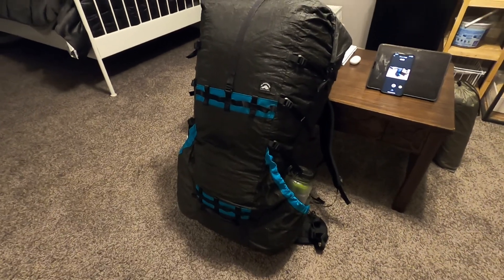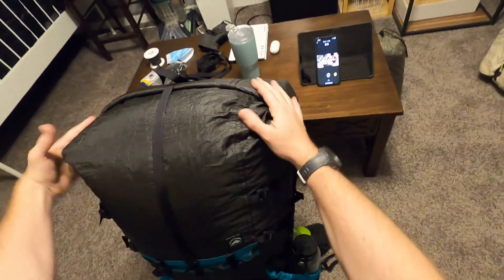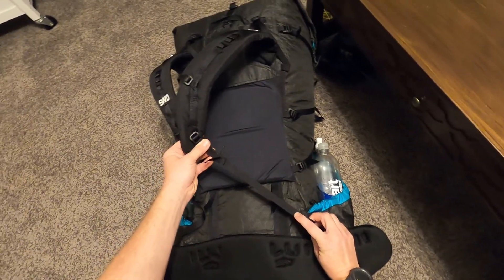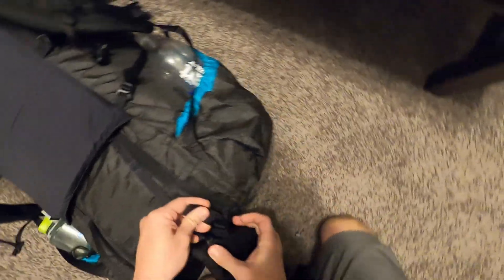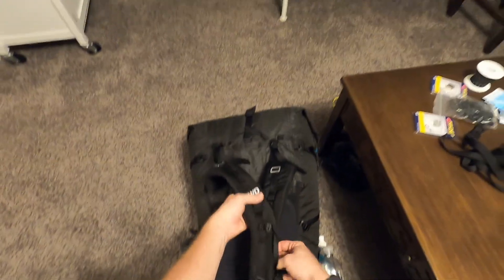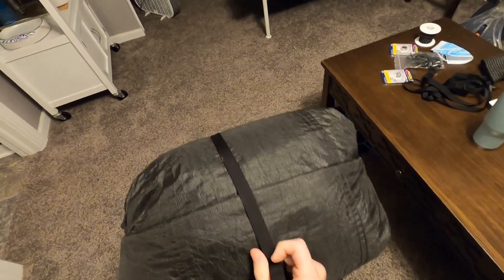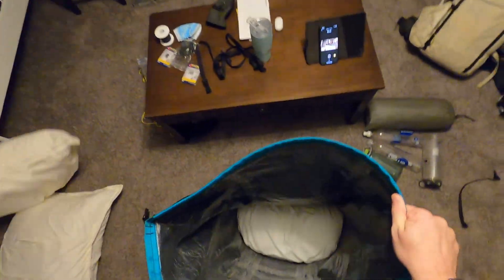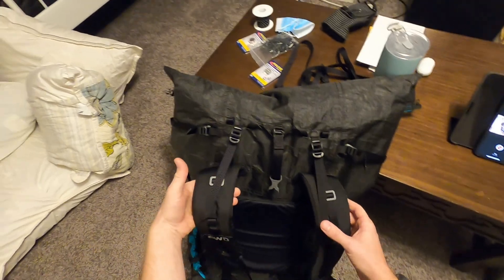SWD Big Wild Features and First Impressions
My initial thoughts on the Superior Wilderness Designs Rugged Big Wild 95 L backpack for packrafting and backpacking after testing it on a couple trips.

All pics and videos taken with iPhone 12 Pro Max and GoPro Hero 8 Black.

0:00 Introduction
2:15 Sternum and shoulder straps
3:48 Back pad
4:30 Stays
5:30 Hip belt
8:56 Load lifters
9:57 Carry loops
10:15 Top strap
10:31 Side pockets
12:21 Vertical compression straps
12:55 Shape
13:43 Compression system
17:26 Interior
19:52 Conclusion